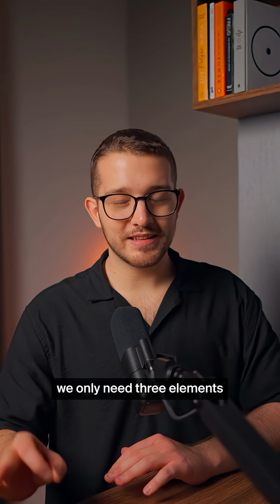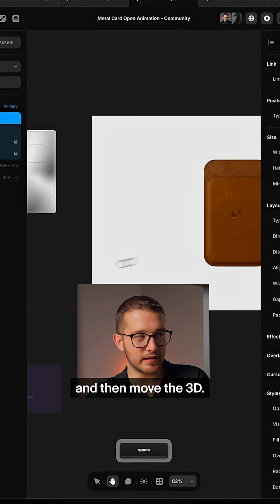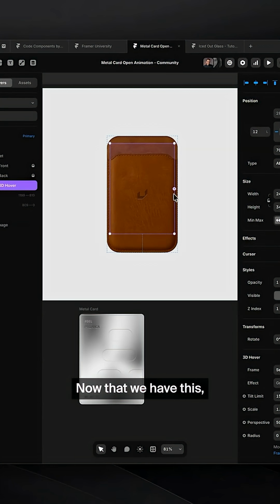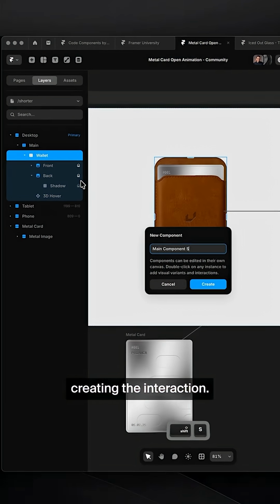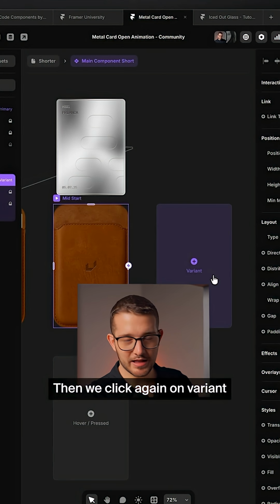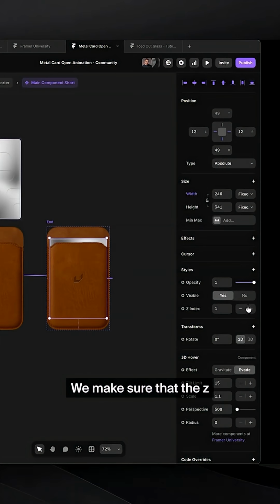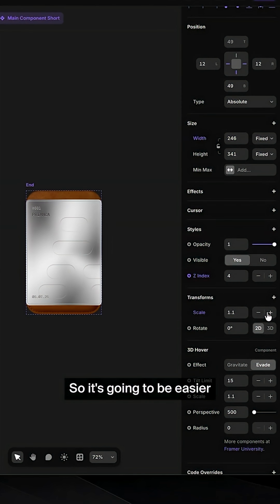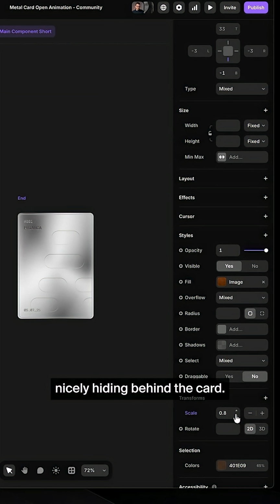here's how to animate anything in framer.